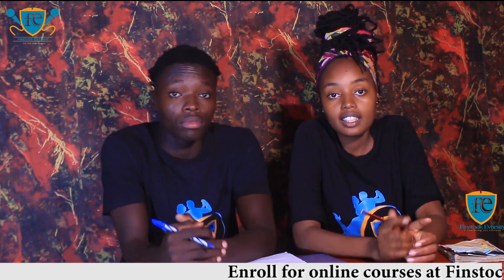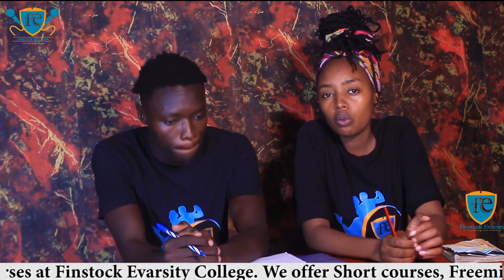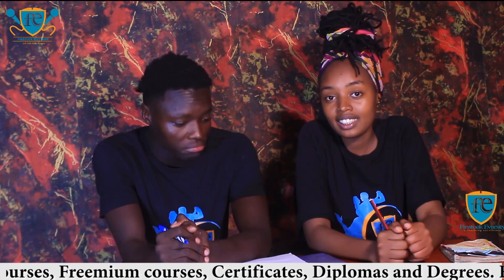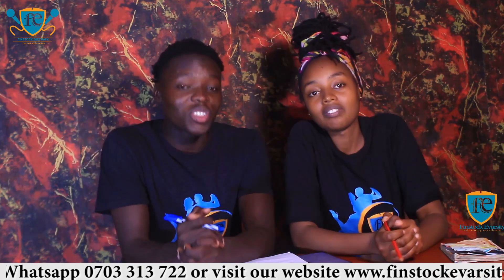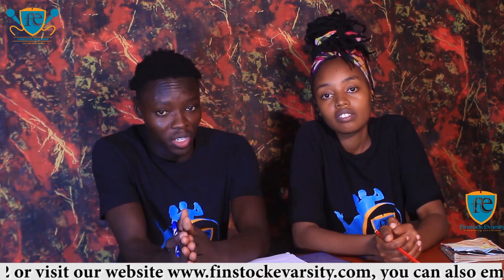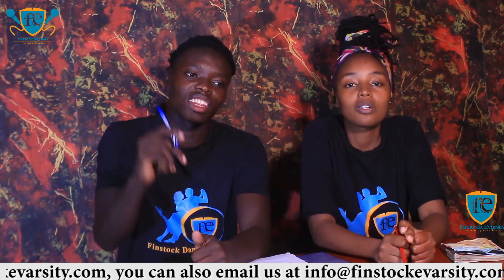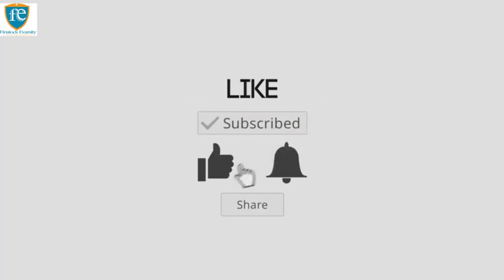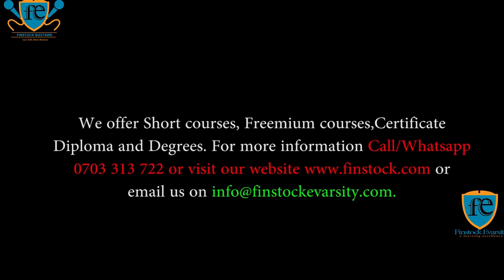ATTRIBUTES THAT WILL MAKE YOU GIVE A SPECTACULAR DANCE PERFOMANCE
Welcome to our electrifying dance extravaganza! Join us as we ignite the stage with an awe-inspiring display of talent, passion, and rhythm. In this mind-blowing video, we present a spectacular dance performance that will leave you breathless and craving for more!

🔥 Prepare to be amazed as our talented dancers push the boundaries of creativity and showcase their flawless execution of mesmerizing moves. From stunning acrobatics to seamless transitions, every moment is crafted with precision and finesse.

🌟 Through this captivating performance, we take you on a journey through various dance styles, incorporating elements of contemporary, hip-hop, jazz, and more. Witness the fusion of diverse techniques and influences, creating a unique and unforgettable experience.

💃 Our team of exceptional dancers has honed their skills through years of dedicated practice and training. Their energy and synchronicity on stage are truly remarkable, reflecting their unwavering commitment to the art of dance.

🎥 Join us in this visual feast for the senses, as our expertly filmed and edited video captures the essence of our performance. Immerse yourself in the vibrant colors, dynamic choreography, and the raw emotion that permeates every step and gesture.

🔎 For those seeking detailed insights into the intricacies of our dance performance, this video is a must-watch. We break down the choreography, shedding light on the creative process, storytelling techniques, and the symbolism behind each movement. Gain a deeper understanding of how dance can transcend barriers and communicate emotions that words fail to express.

✨ Don't miss this opportunity to witness the magic unfold!

Let's inspire and uplift each other through the universal language of movement.